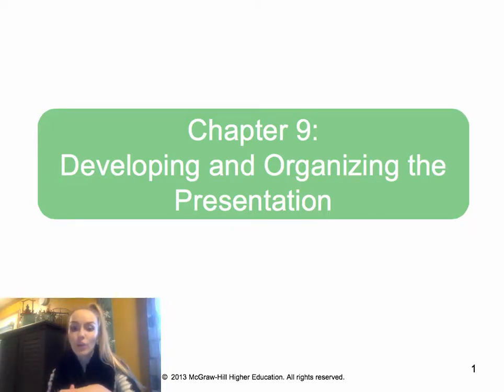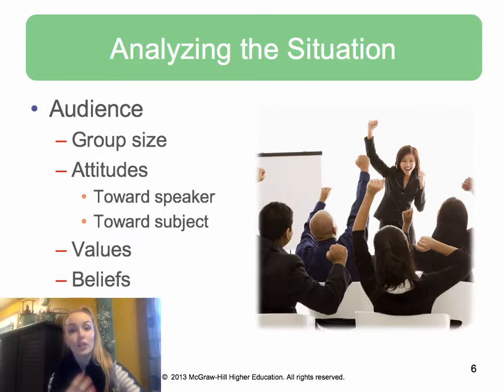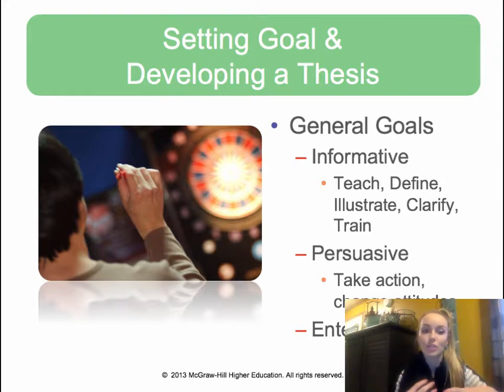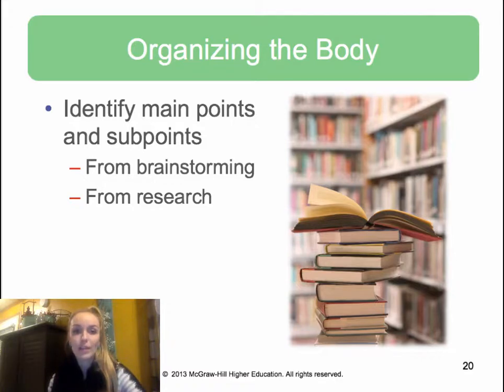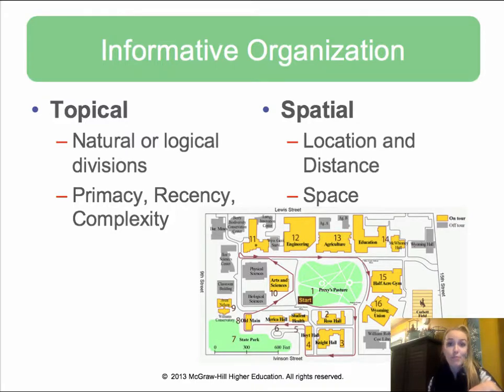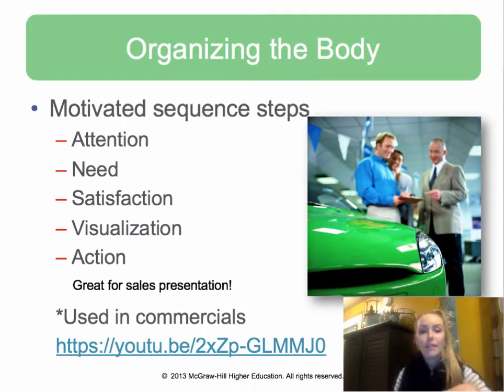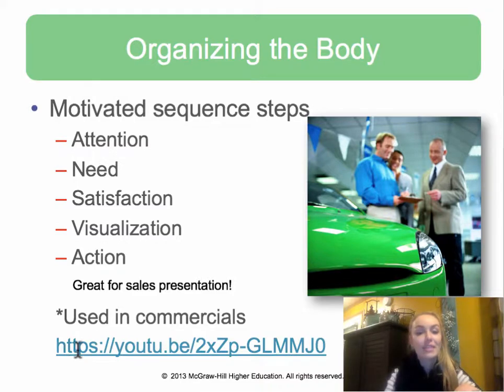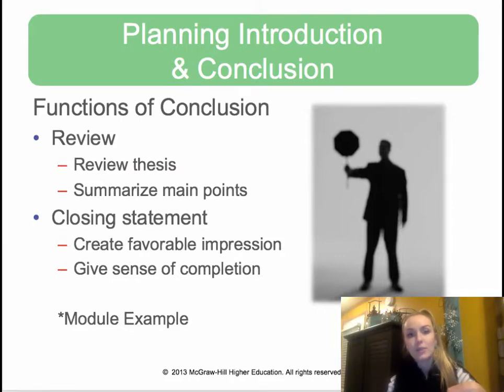B&P Chapter 9